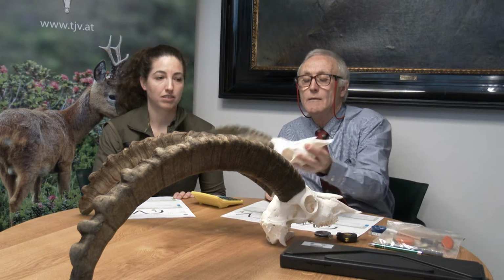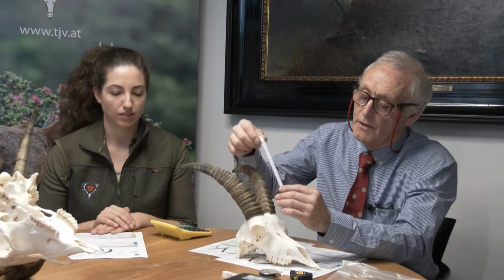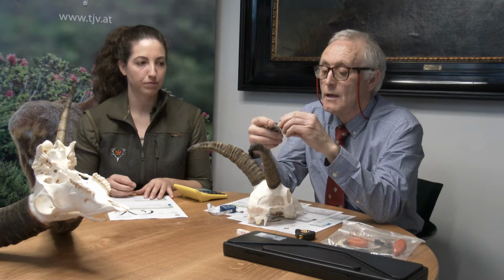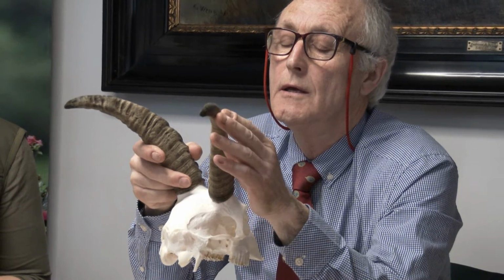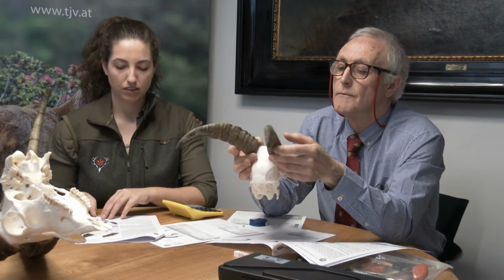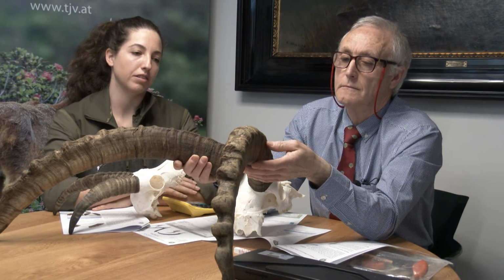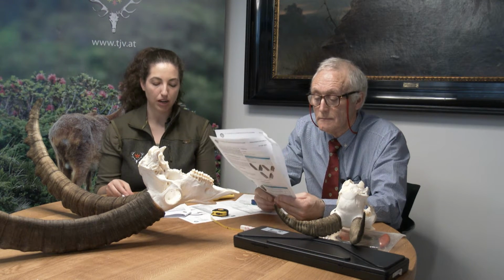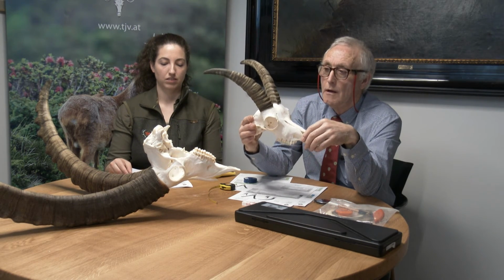Steinwild: Trophäenbewertung nach CIC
Erklärvideo zur Vermessung der Steinwildtrophäen nach CIC-Richtlinien.